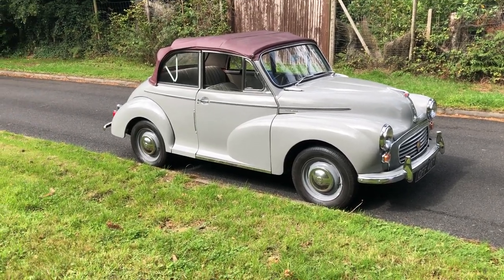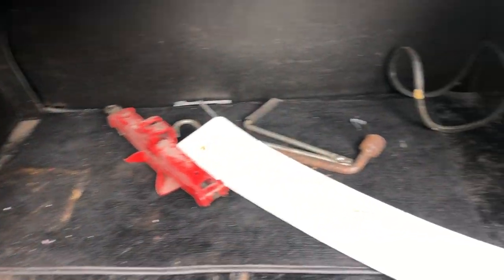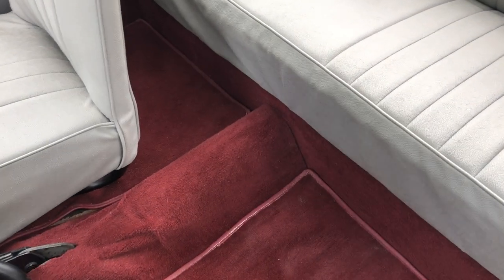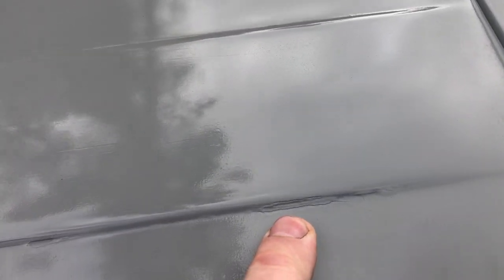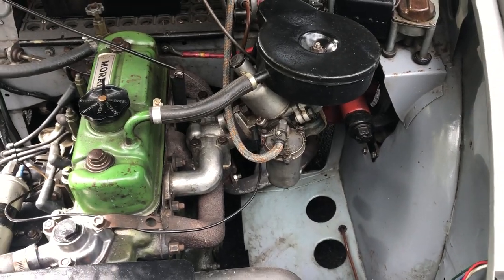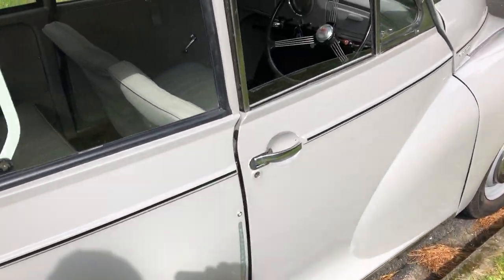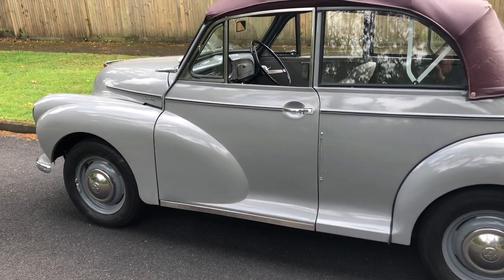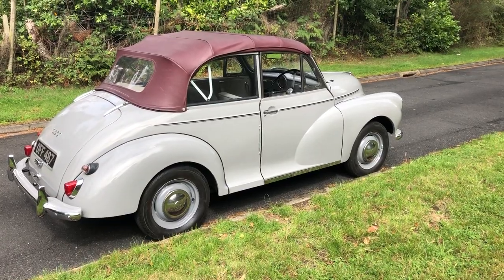1962 GREY MORRIS MINOR CONVERTIBLE FROM HCC